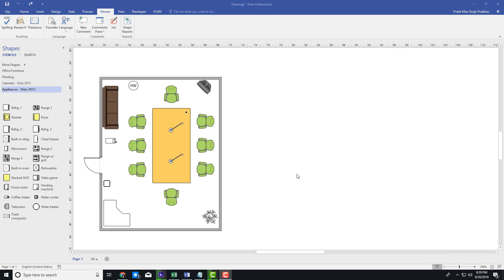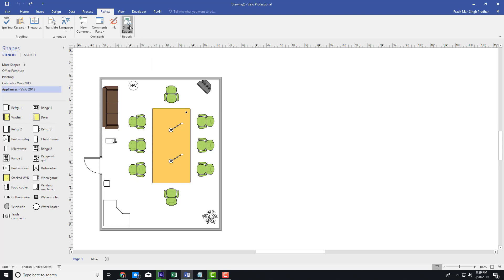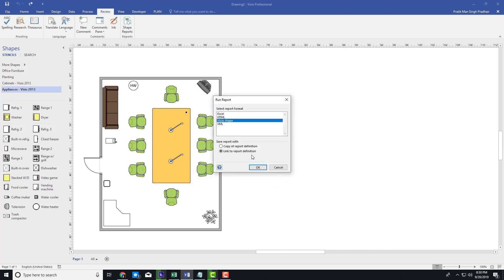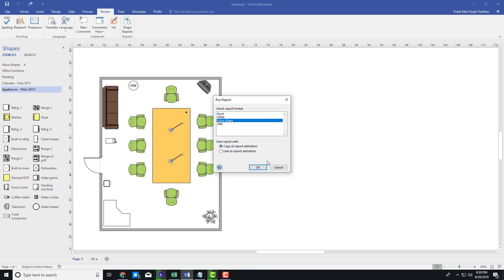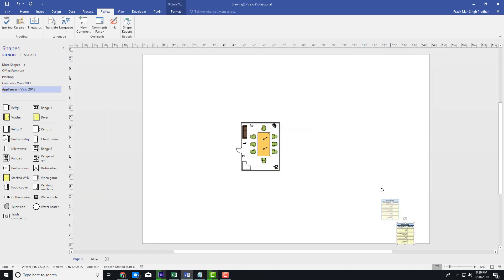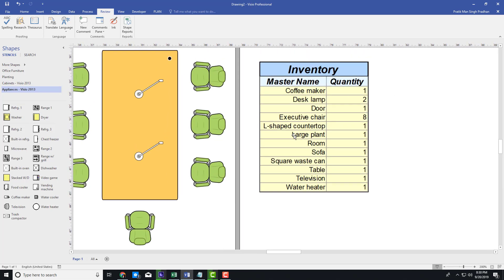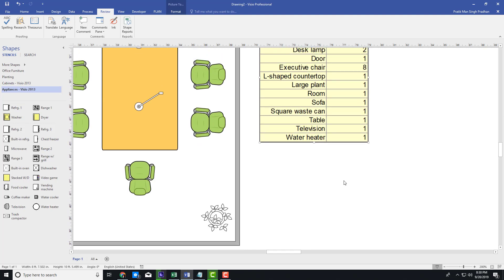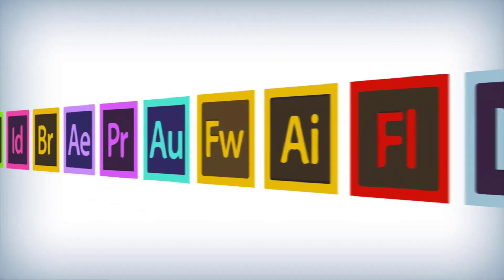MS Visio Tutorial - Lesson 72 - Shape Reports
In this tutorial, we will be discussing about Shape Reports in MS Visio.